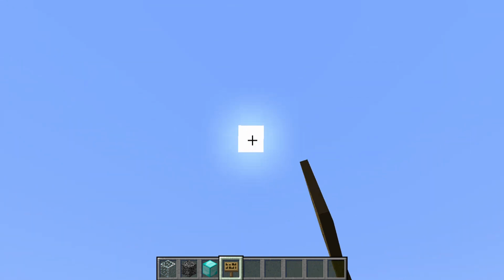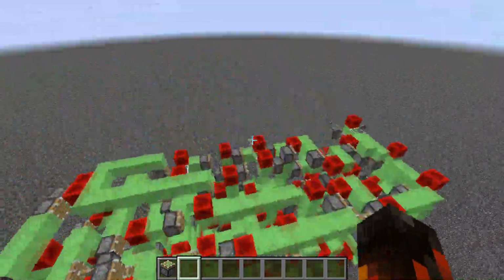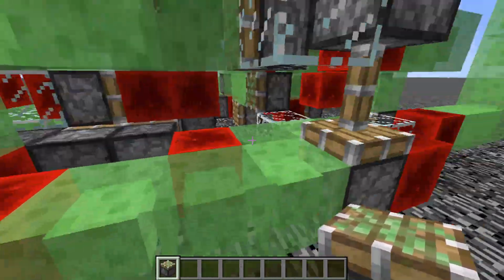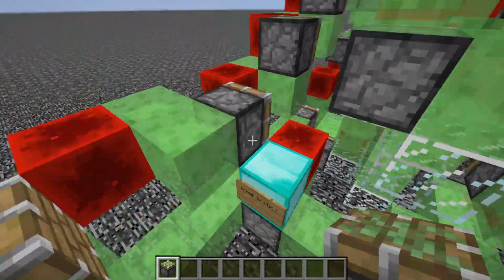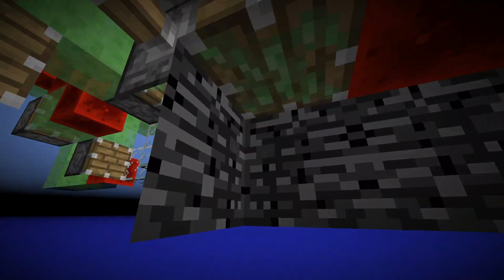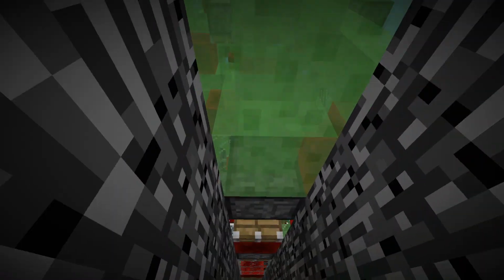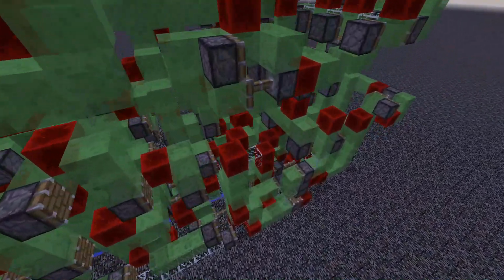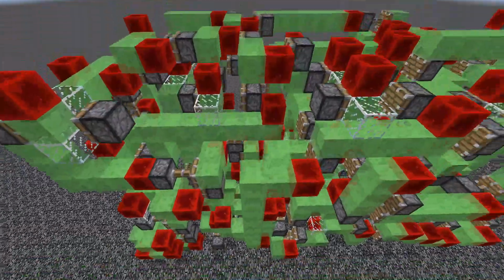Compacted Automatic 1.8 Y0 Bedrock Breaker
I just tried around a bit with 1.8 and eventually created this. This is not good slimestone at all, but at least its working xD